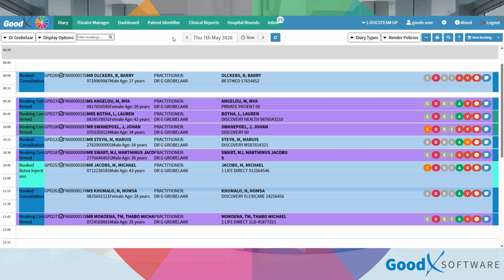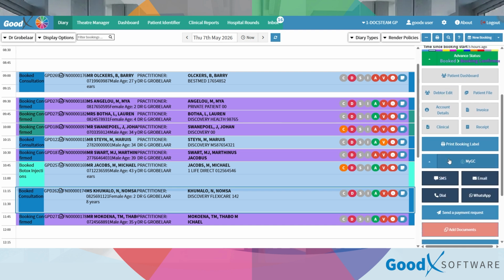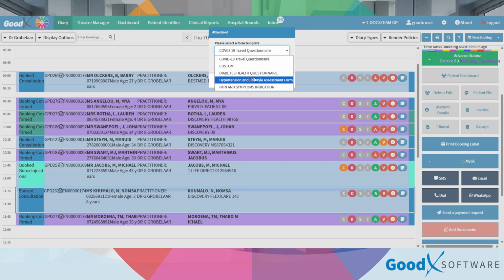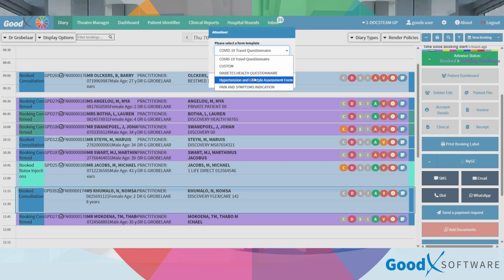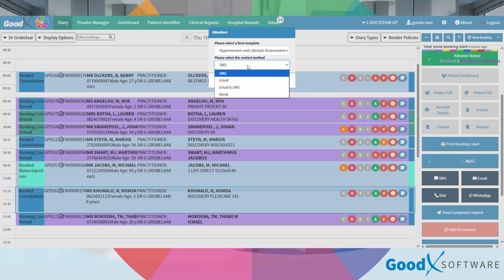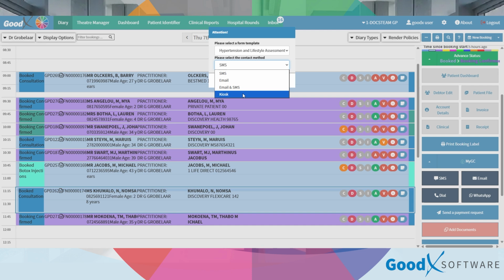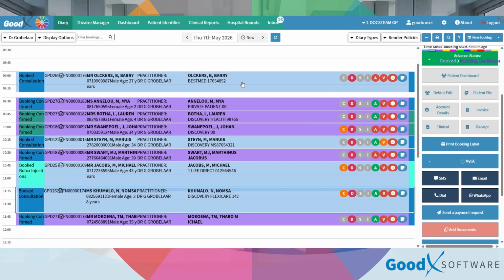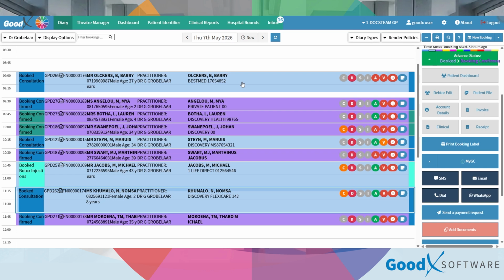GoodX Web Tutorial - How to Send a Custom Form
▶ Goal of Tutorial Video:
The goal of this video is to show you how to send a Custom Form on the GoodX WebApp

▶ Timestamps:
0:00​ - Introduction
0:15 - Purpose of Feature
0:54 - Case Study
1:32 - Navigating to 'Send Custom Form Button'
2:07 - Selecting the Custom Form you would like to send
2:47 - Selecting the Communication Method to send 'Custom Form'
3:47 - Sending the Custom Form
3:56 - The process after the Custom Form is sent
4:14 - Benefits of Custom Forms

▶ Other Links Mentioned:
How to Set Up Custom Forms: